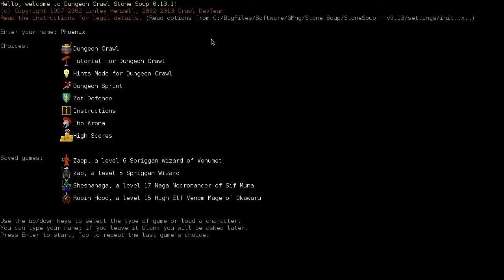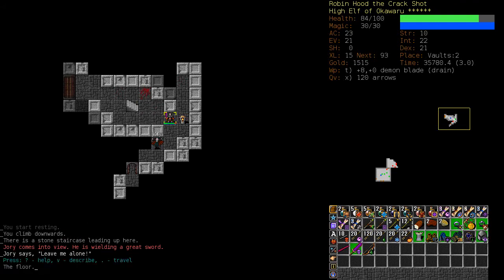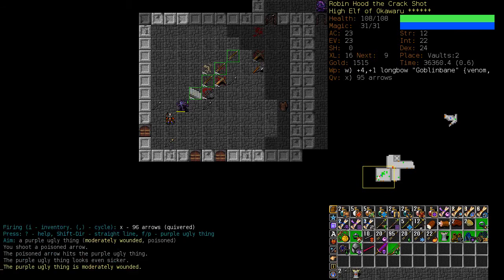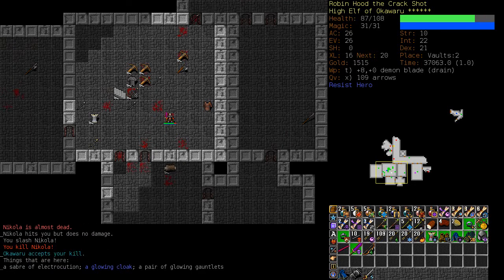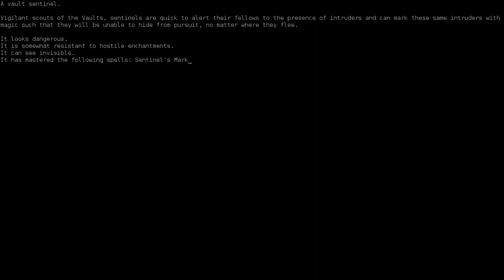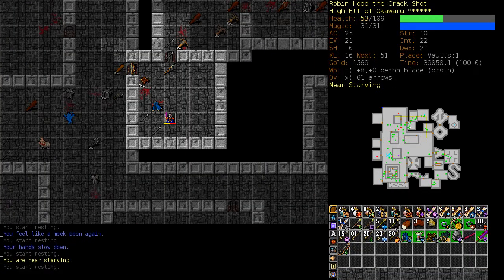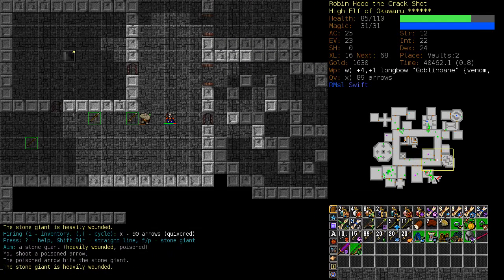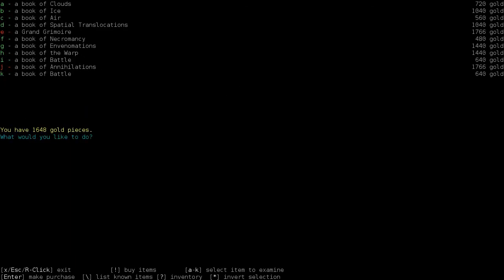DCSS - "Robin Hood" (04): V2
Wow. I'd forgotten just how . . .*uphill* this run had become. Most my builds get better as the game goes on, not worse.

Enjoy the misadventures of Robin Hood vs. Hard Metal (the Vaults)